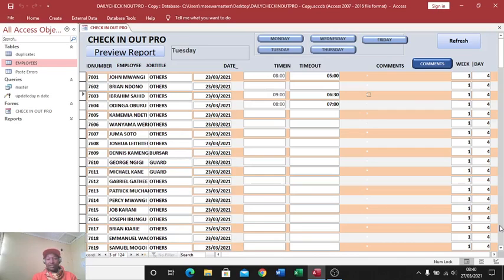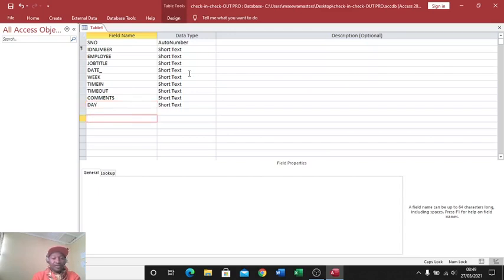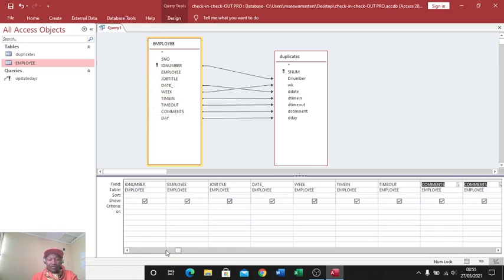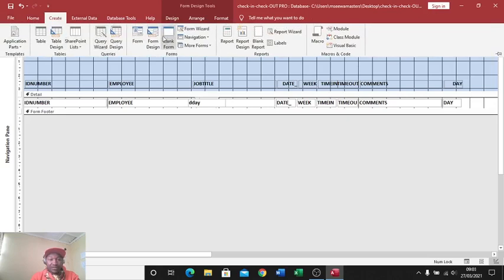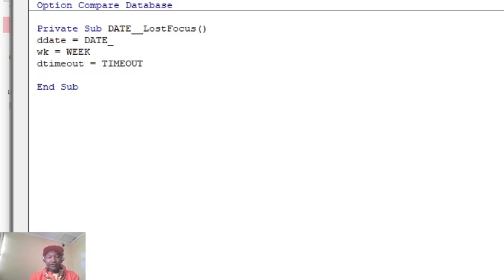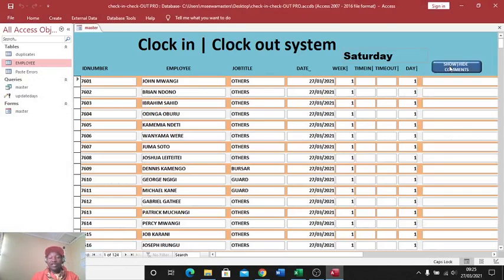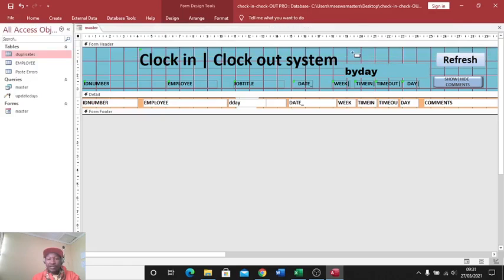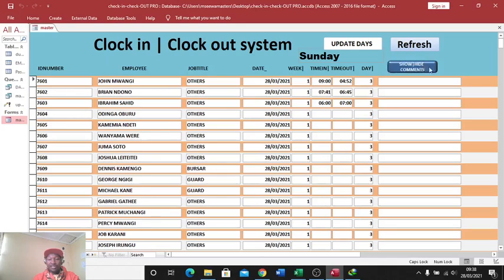How to create Clock in clock out Daily attendance register for employees using Ms Access